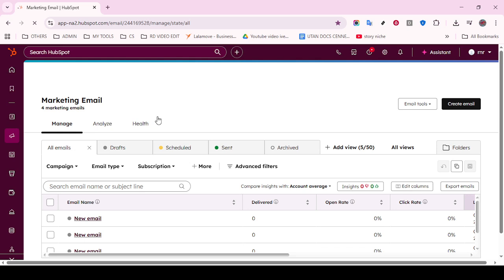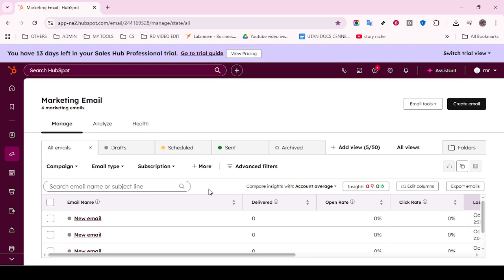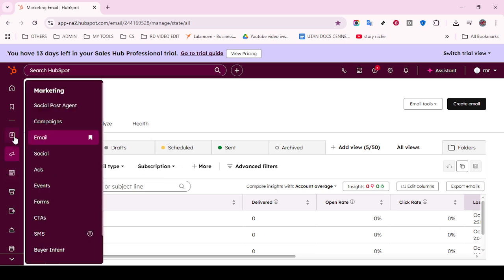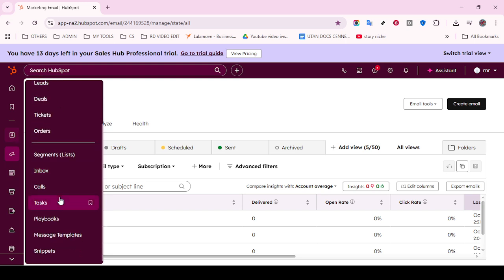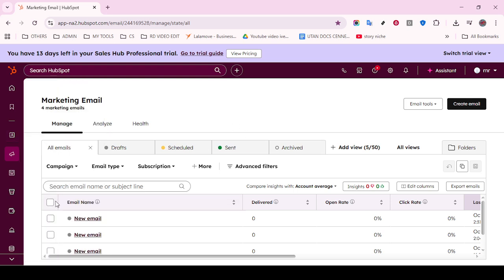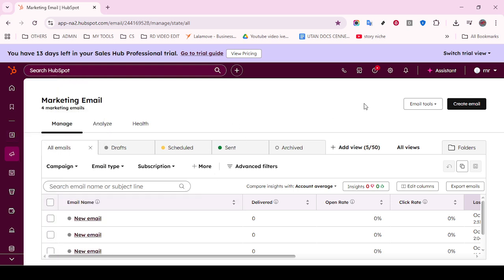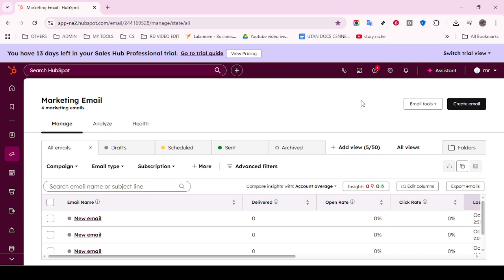How To Cancel A Sent Or Scheduled Marketing Email In Hubspot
Sent the wrong email or need to stop a campaign fast? 😱 Don’t panic! In this tutorial, I’ll show you how to cancel a sent or scheduled marketing email in HubSpot — step by step for 2025.

Learn how to stop scheduled emails before they go out, understand what to do if your email has already been sent, and manage your campaigns safely to avoid mistakes. This guide will help you handle urgent email situations like a pro!

By the end of this tutorial, you’ll know how to:
✅ Cancel or pause a scheduled HubSpot marketing email
✅ Understand what happens after sending an email
✅ Manage and edit email campaigns before they’re delivered
✅ Avoid common mistakes with HubSpot email scheduling

Perfect for marketers, business owners, and beginners who want to take full control of their HubSpot email campaigns in 2025!